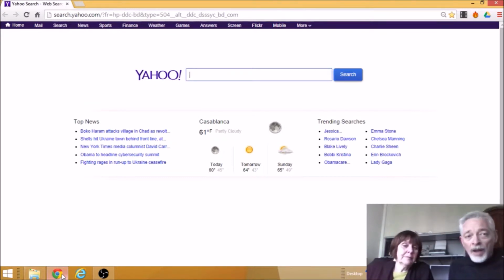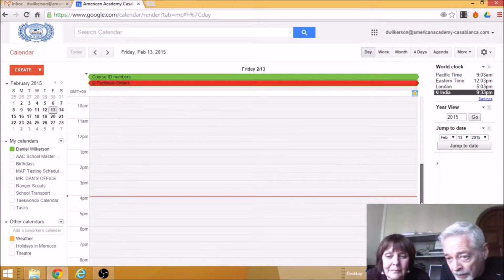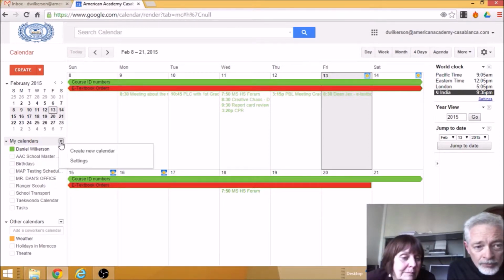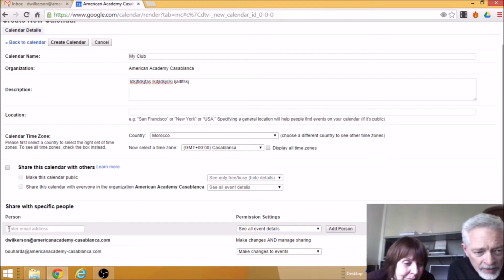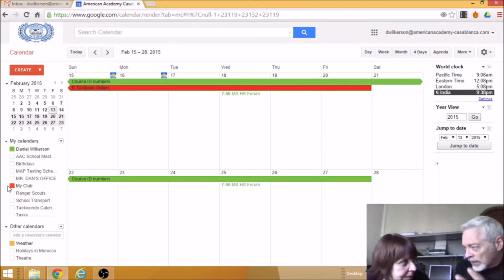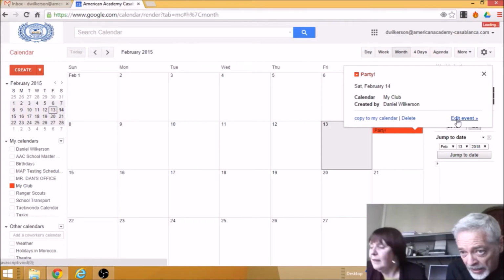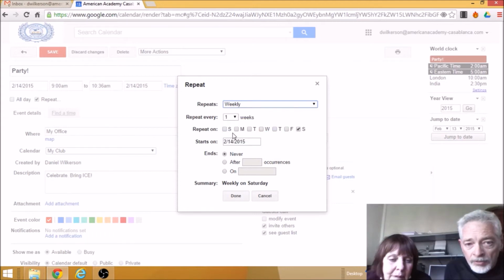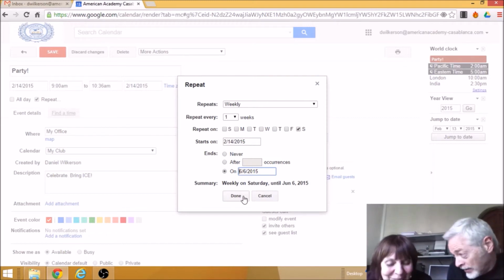Ed Tech Talk: Google Calendars Basic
An introduction to Google Calendars